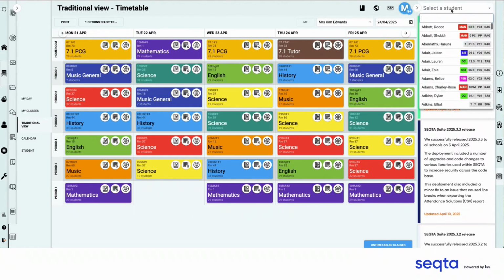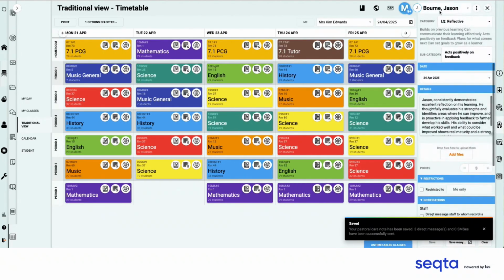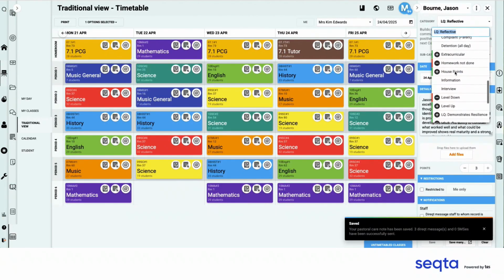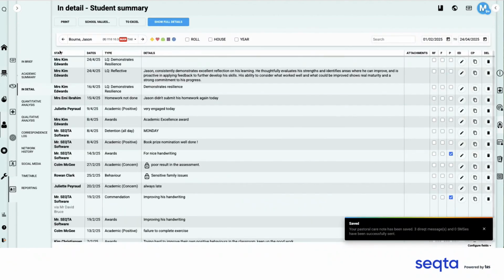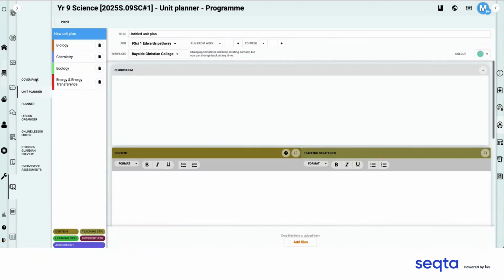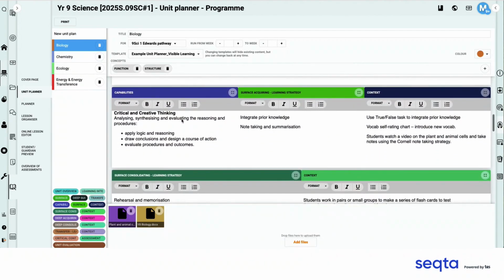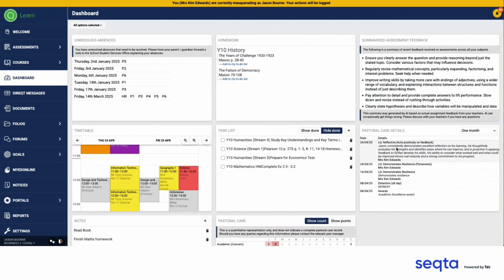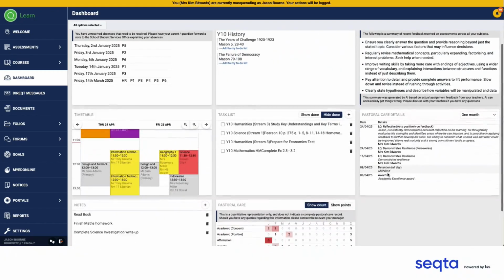SEQTA - Learner Qualities and Capabilities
SEQTA, the visible learning platform that integrates Wellbeing, Learning and Attendance management in one solution can make learning visible for every student, learn how learner qualities and learner capabilities can be reflected in SEQTA and made visible to students, parents and teachers

SEQTA Powered by tes is a school learning management system or LMS, designed by teachers for teachers which streamlines your teaching practice and amplifies student learning. SEQTA's smart, intuitive workflows naturally ease workloads, enabling teachers to focus on the thing that really matters, students. SEQTA provides transparency to the teaching and learning process so that everyone in the school can view lessons, units of work, student results, feedback and wellbeing information